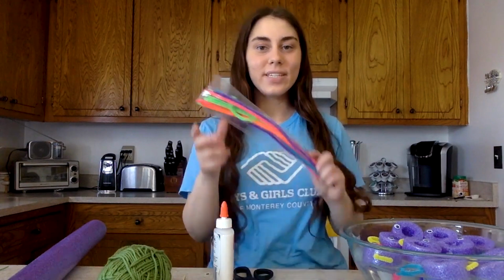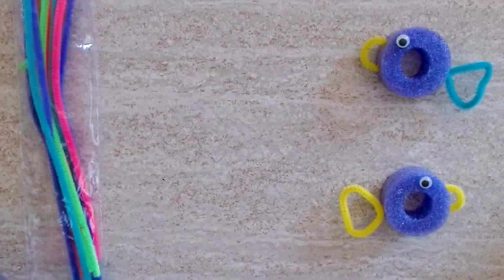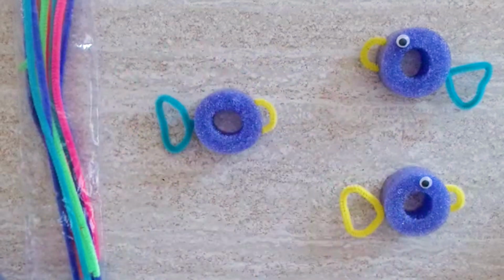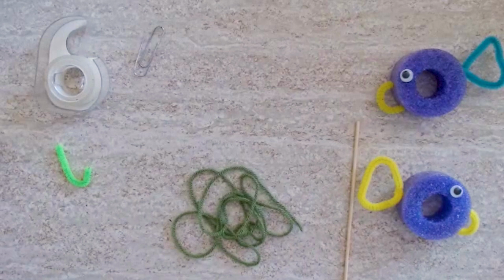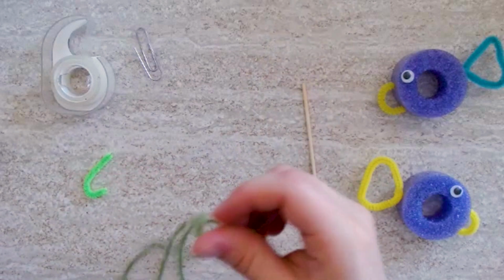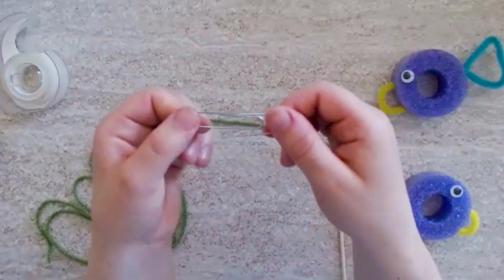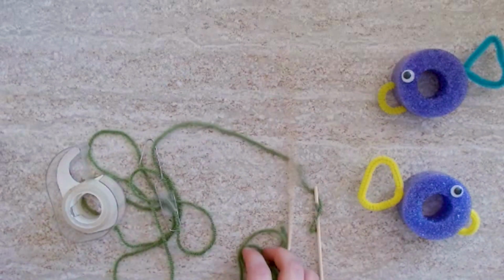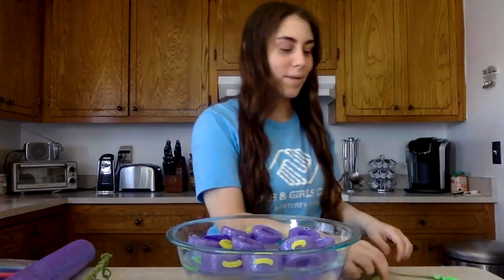Virtually BGCMC - DIY Fishing Game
Join Ms. Heidi as she shows you how to make your own fishing game at home!